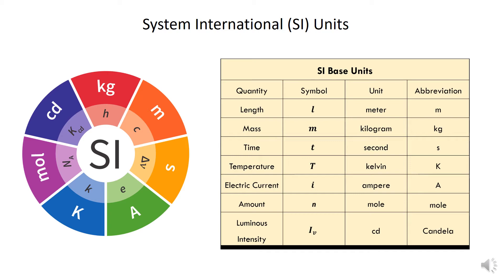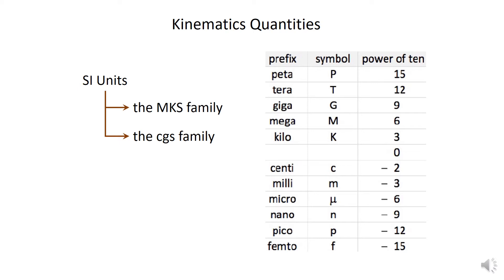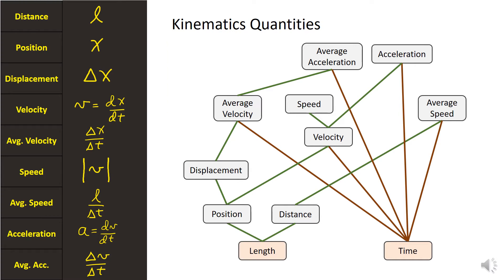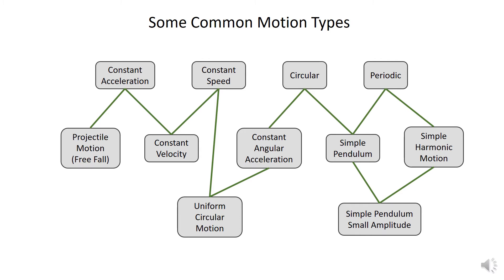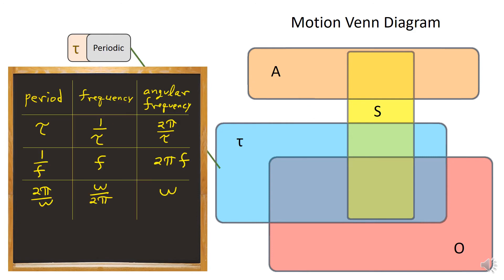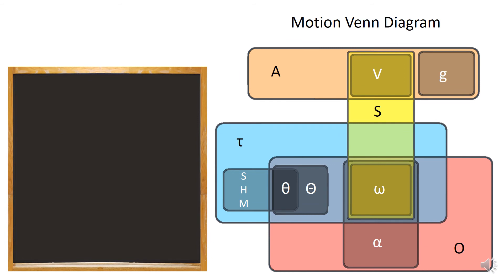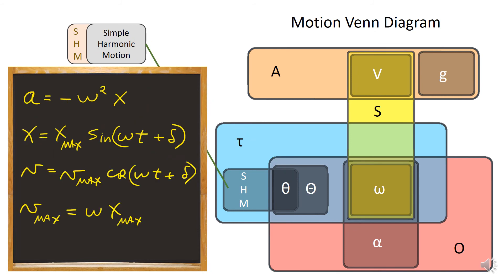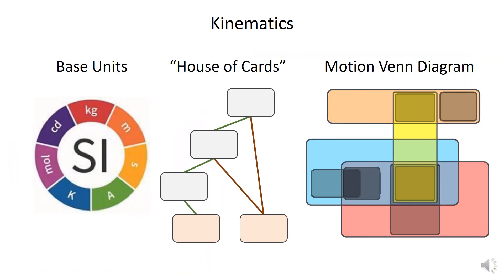Kinematics Overview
Brief overview of SI units, quantities of kinematics, and motion formulas.
At 8:51 I say "distance" but I meant to say "position"